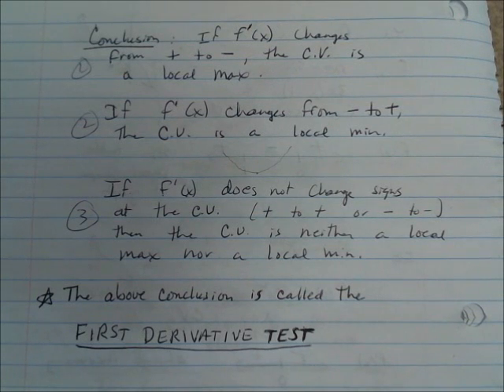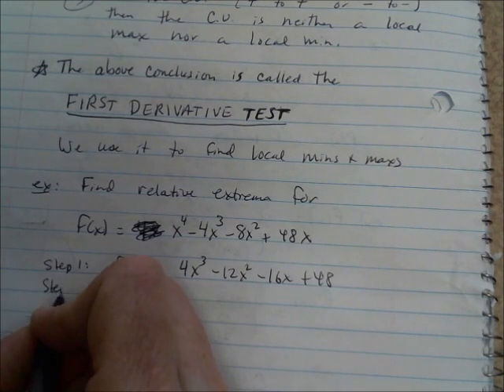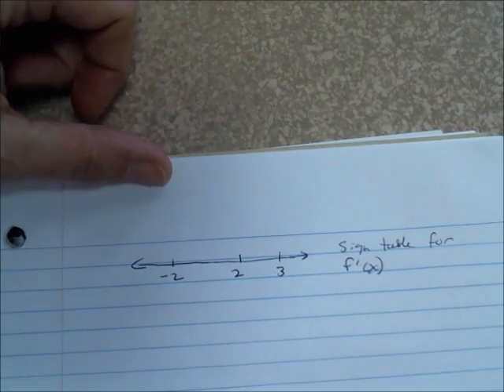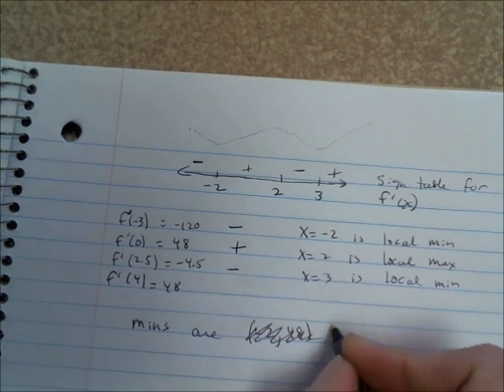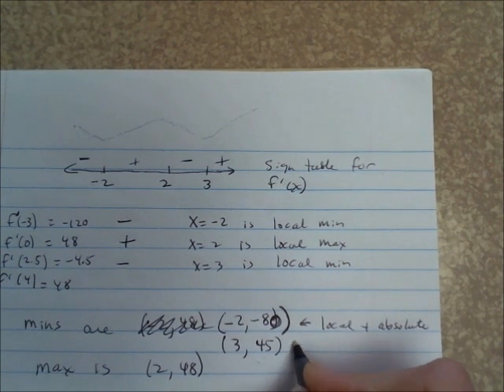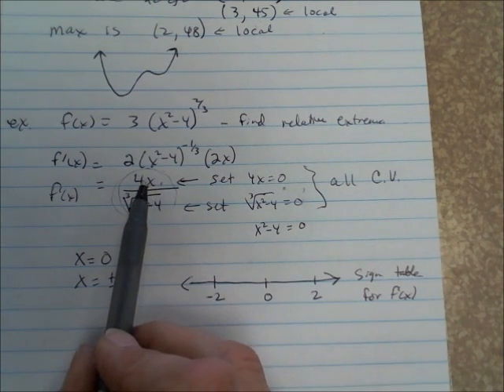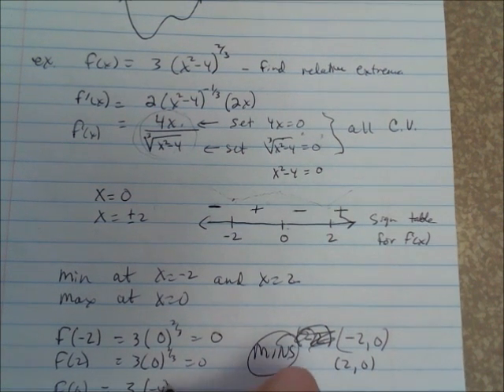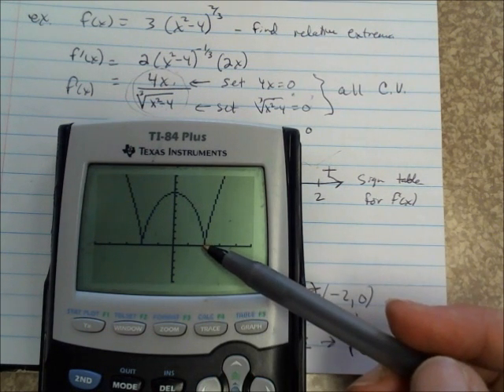Precalc H First Derivative test examples